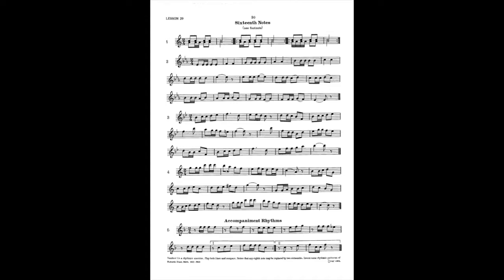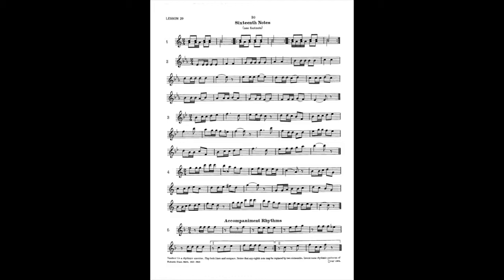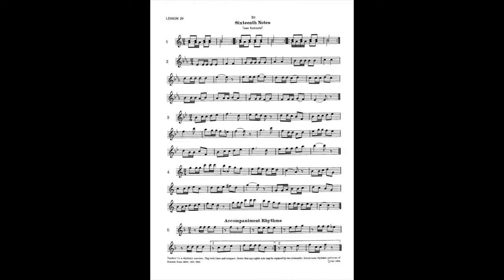Rubank Elementary Method Saxophone L29 4 50bpm